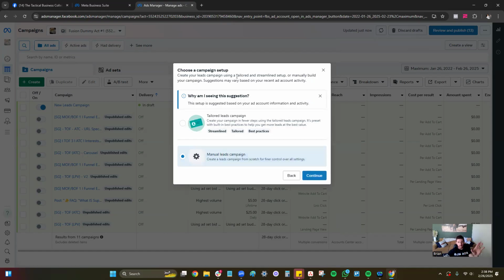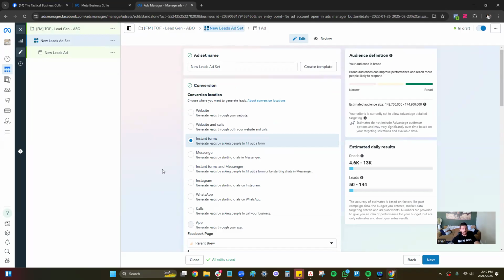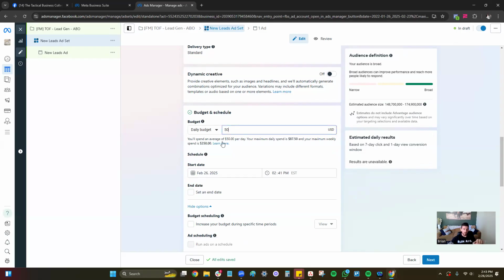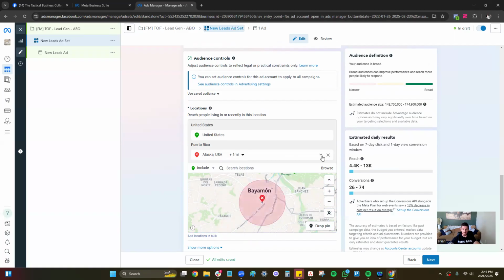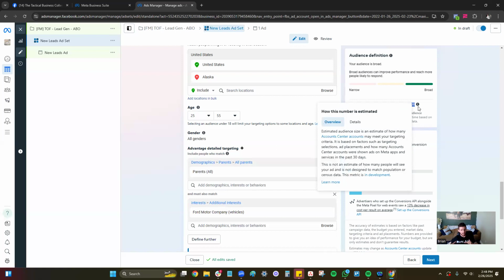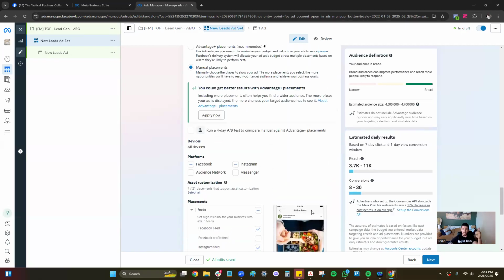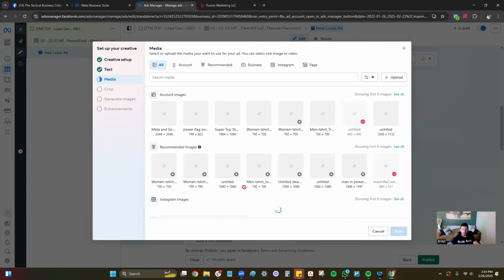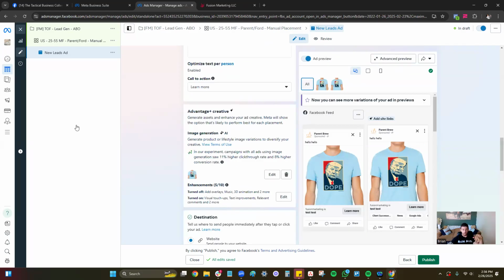Free Course: Setting up Meta Ads for Tactical Businesses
From basic set up of the account through campaign creating. This is Part 1 of the process.